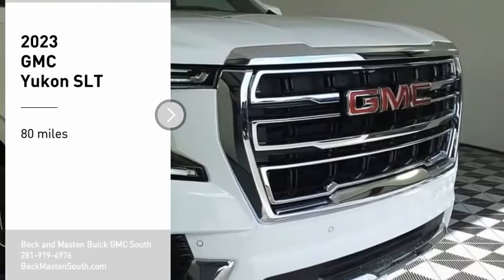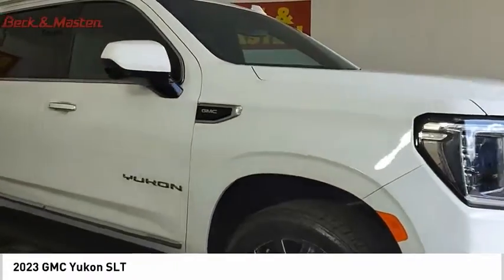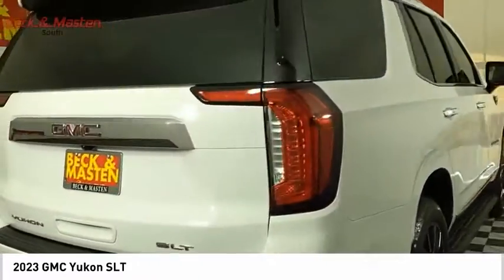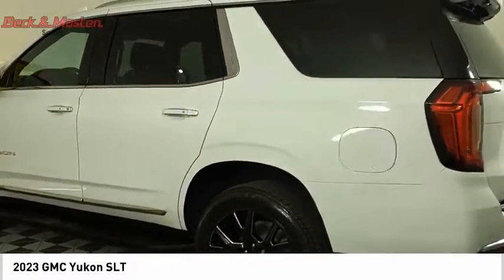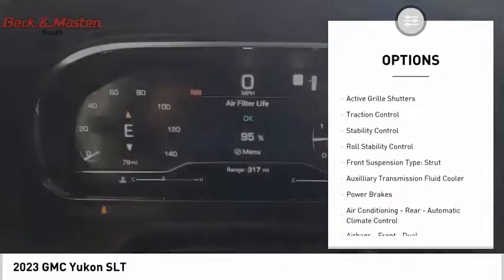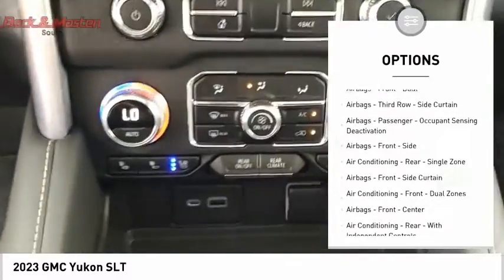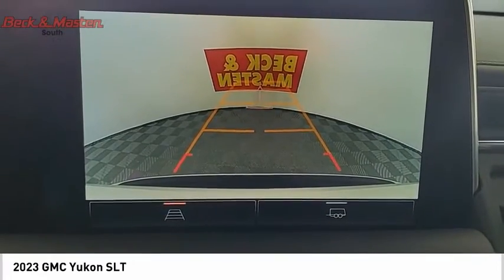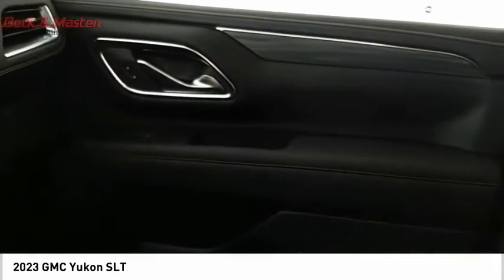2023 GMC Yukon SA75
2023 GMC Yukon SLT

This White Frost Tricoat 2023 GMC Yukon SLT might be just the vehicle for you.  It has a 8 Cylinder engine.  It also includes Roadside Assistance, Courtesy Transportation.  This vehicle also comes with 12,000 warranty miles and has been subjected to a rigorous, 172 -point inspection for condition and appearance.  For a good-looking vehicle from the inside out, this vehicle features a sleek white frost tricoat exterior along with a jet black interior.  Do more than just drive: Bluetooth capability provides wireless access for all your electronic devices.  With a touch screen, you arent just a driver, youre a pilot.  Youve never felt anything more comfortable than leather seats.  Even the passengers in the back seat will ride in comfort thanks to the rear air control.  Park with ease using the parking sensors.  With the backup camera, it's like having eyes in the back of your vehicle.  Don't regret waiting on this one!